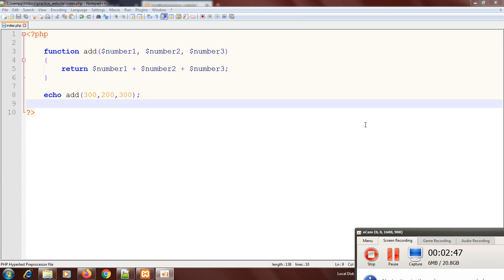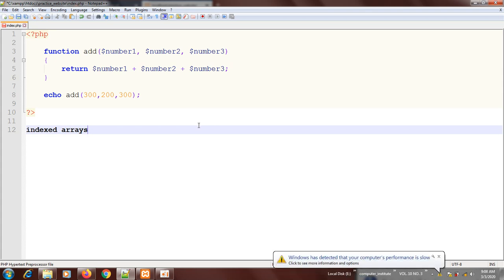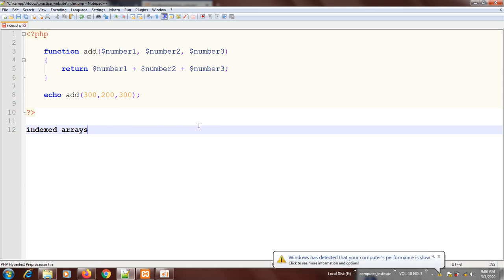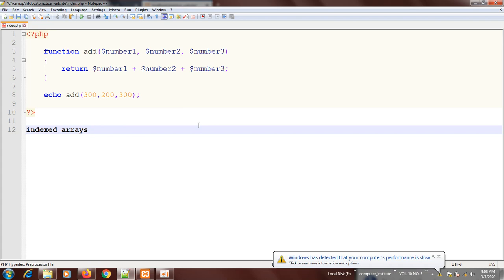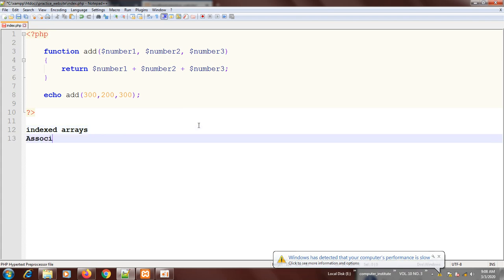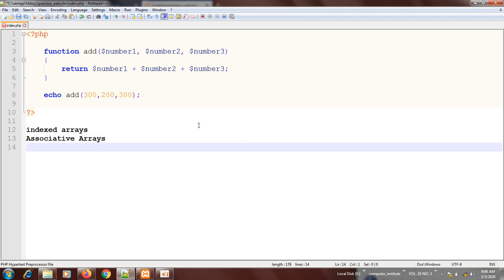31. PHP TUTORIAL - Arrays intro